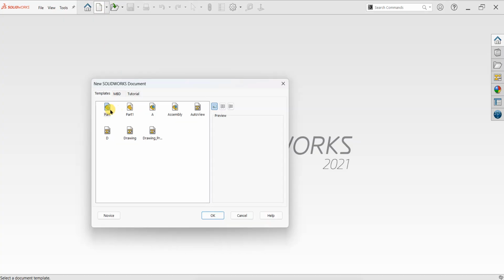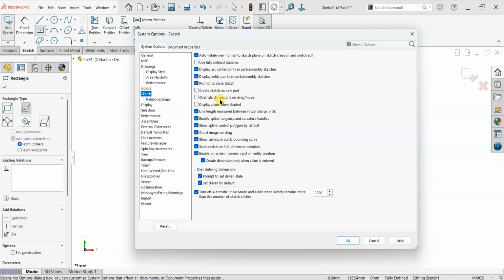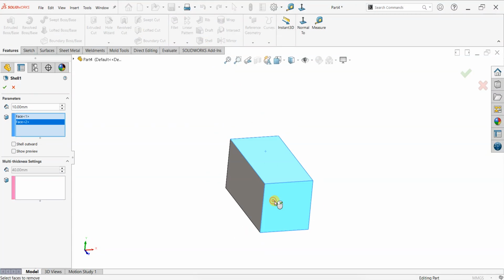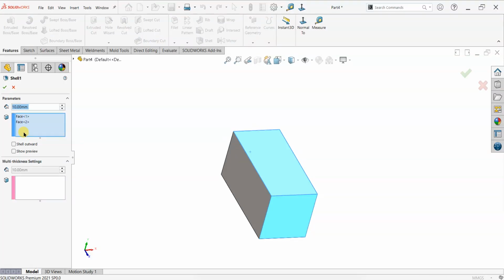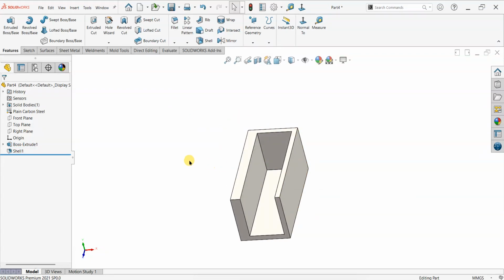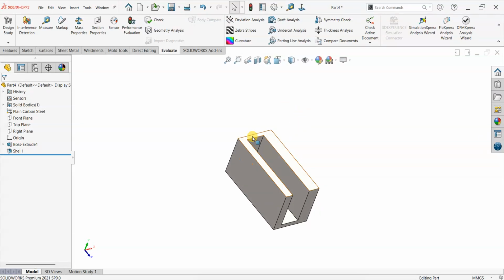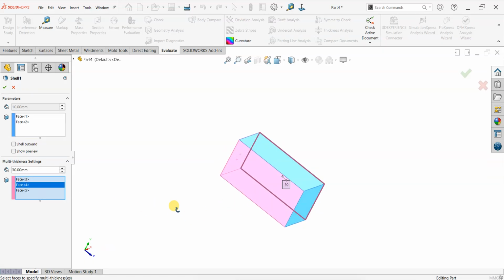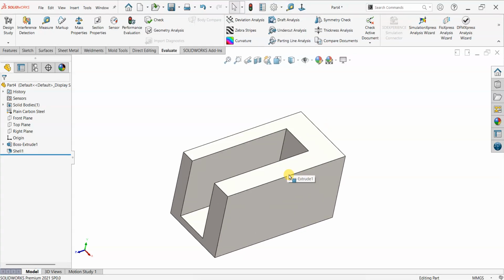Multi-Thickness Shell in SolidWorks | Advanced Shell Feature Explained | QuickCAD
In this video, I explain how to create a Multi-Thickness Shell in SolidWorks using the Shell feature.
This tutorial covers both basic usage and advanced techniques to achieve different wall thicknesses in a single part.

🔹 What you’ll learn in this video:
✔ How the Shell command works in SolidWorks
✔ How to apply different wall thicknesses on selected faces
✔ Common mistakes while creating multi-thickness shells
✔ Best practices for clean and manufacturable designs

This method is very useful for:
✅ Plastic parts
✅ Injection-molded components
✅ Enclosures and housings
✅ CSWP / CSWA exam preparation

📌 This tutorial is perfect for beginners as well as intermediate SolidWorks users.

💬 Comment if you have any questions or want a specific topic next